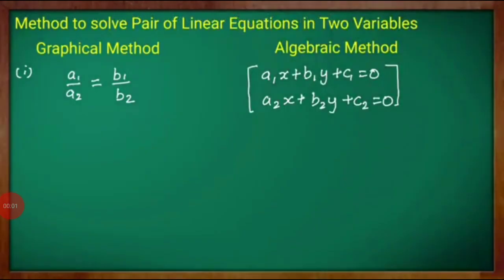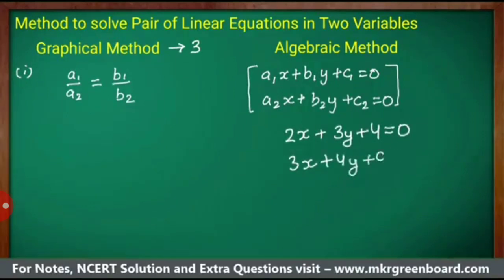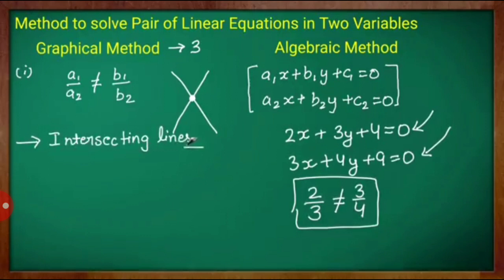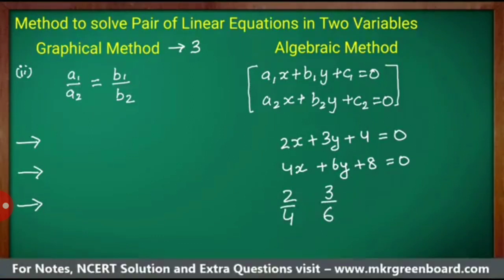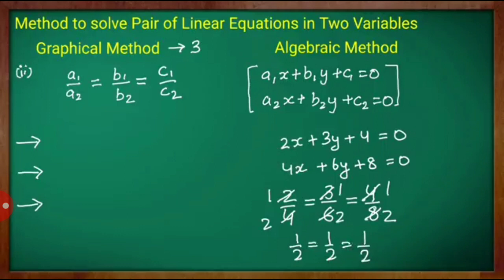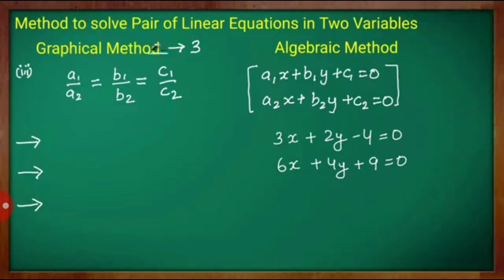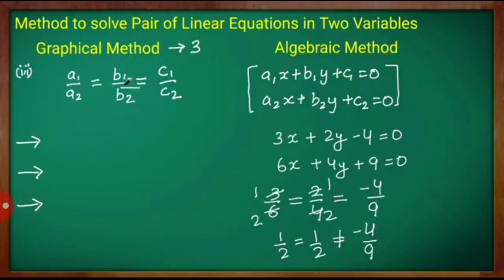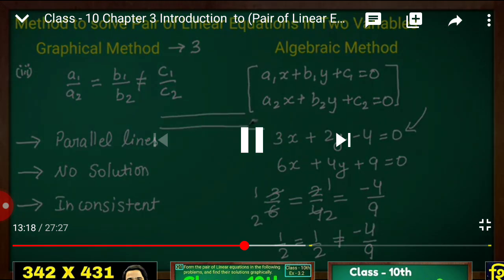23 April 2020